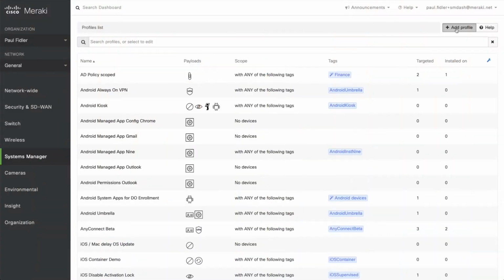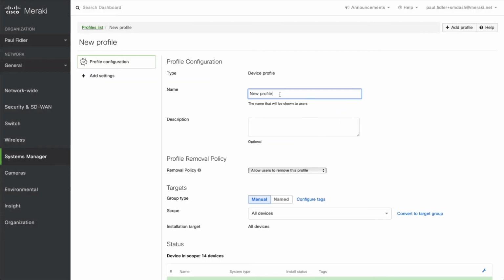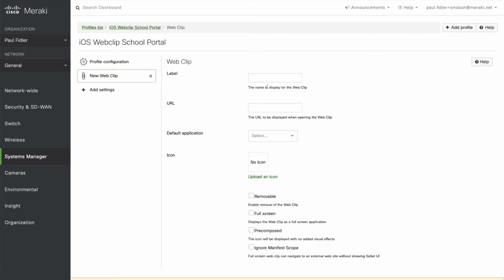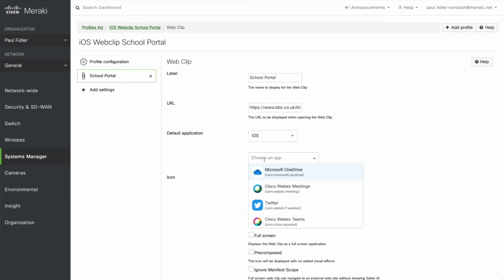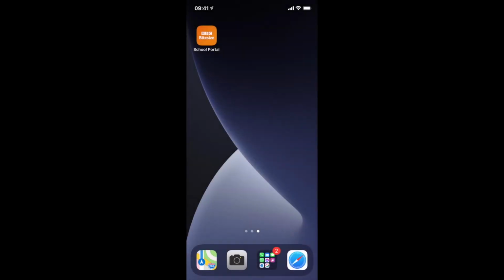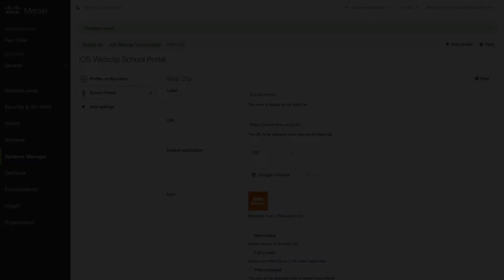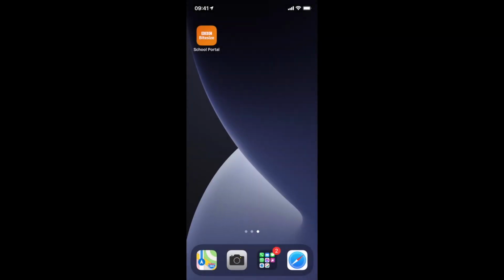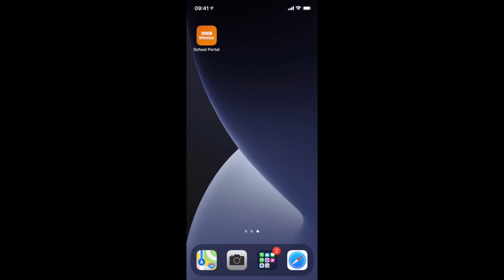Meraki Systems Manager Webclips & default Web Browser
It’s now possible to choose a default web browser as a user. But, you can also choose a default web browser when sending down a webclip to a device!
Note that most web browsers cannot be locked down, unlike Safari.